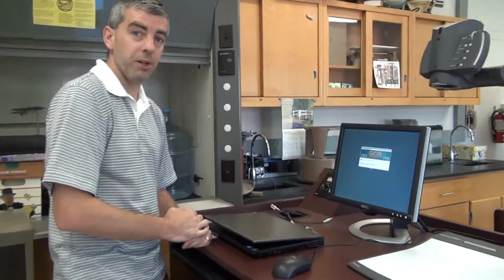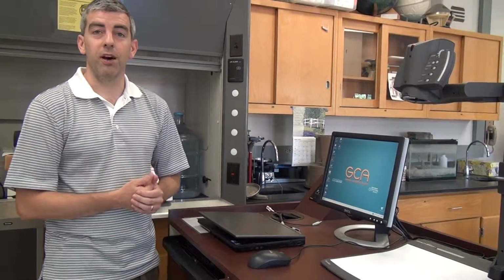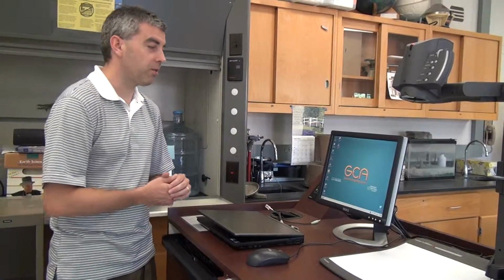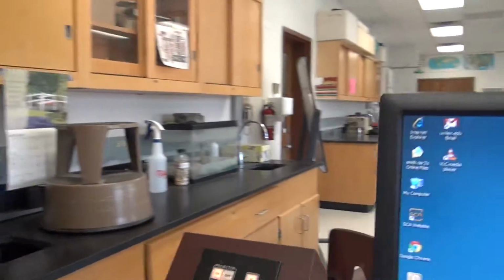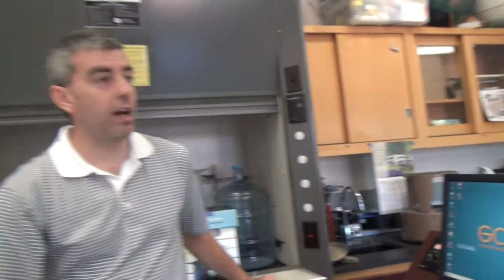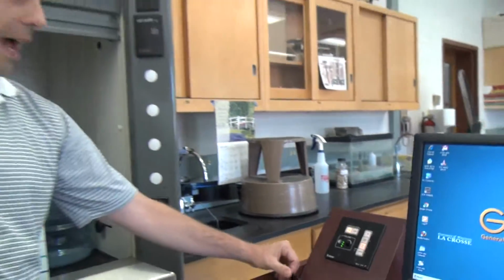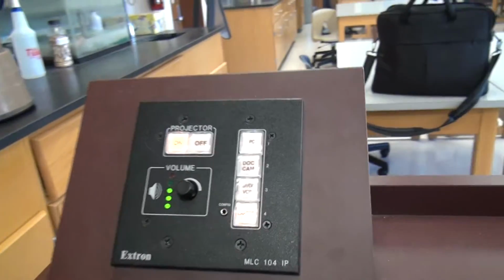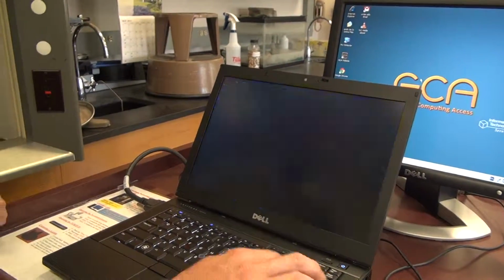Thomas Morris Hall 305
Thomas Morris Hall room 305 presented by Terry.